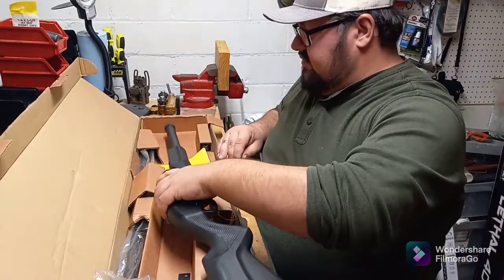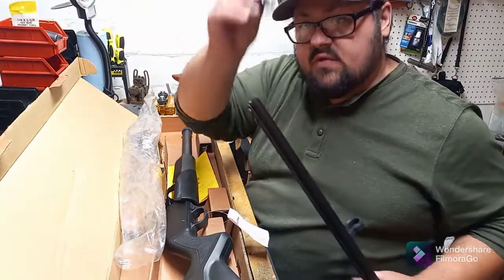CHEAPEST 20 Gauge Pump Shotgun on the market? Stevens 320 unboxing and choke compatibility.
For 156 cheesy bean and rice burritos you can nab one of these up at your local Walmart. I give a quick description on whats in the box and a bit of info on the choke tubes you can use with it.